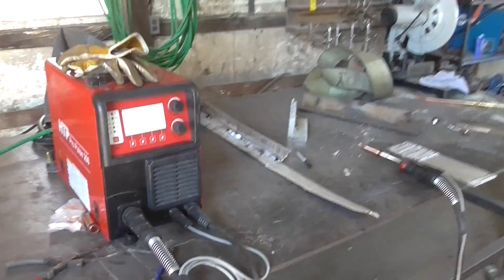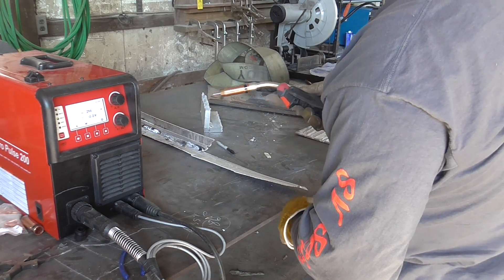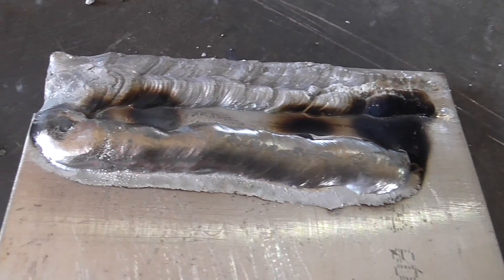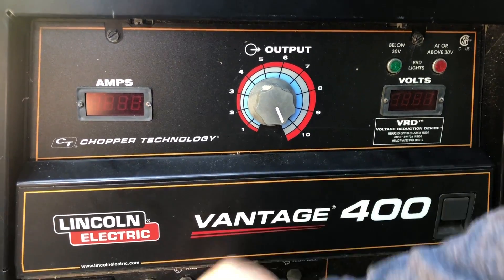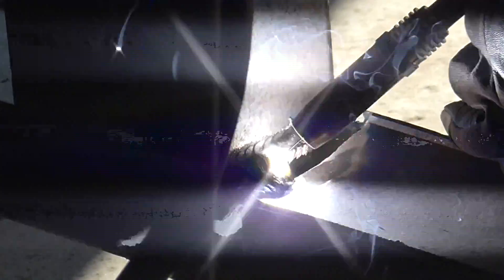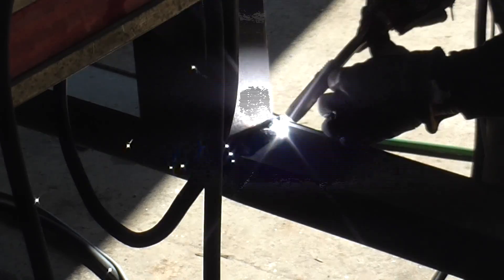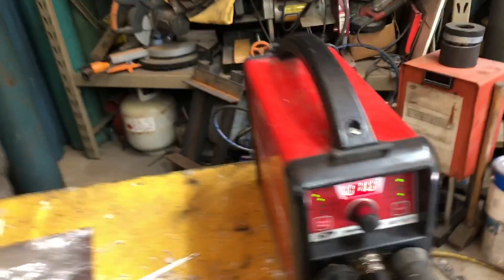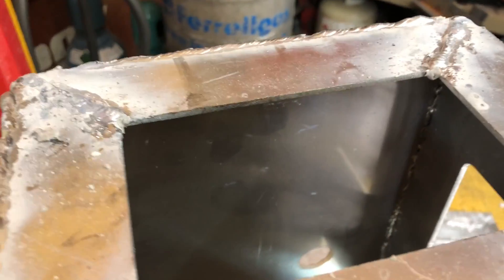Remote controls on welding machines, AMPS, VOLTS & synergic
This video features remote controls ... something that every welder should have ( i think)